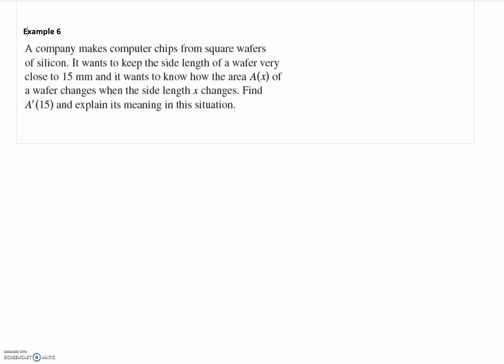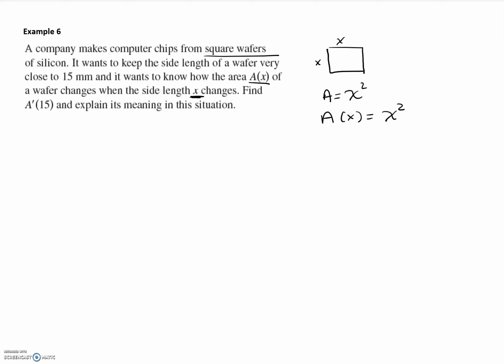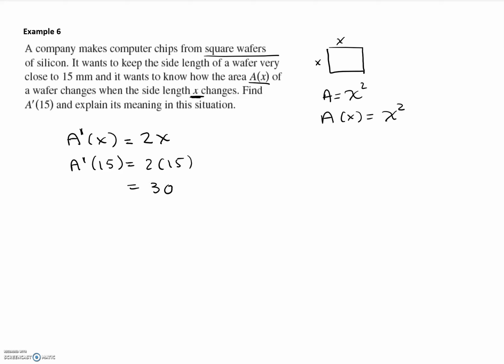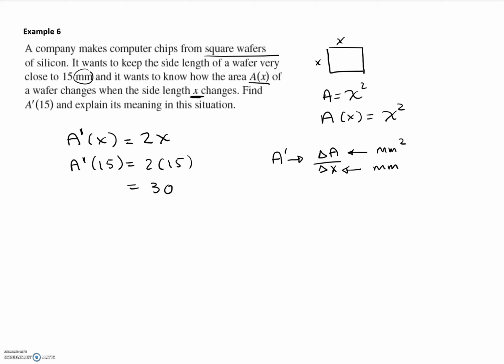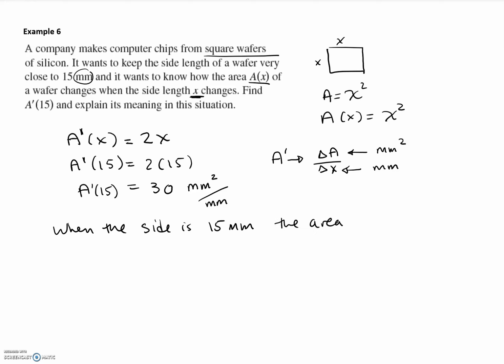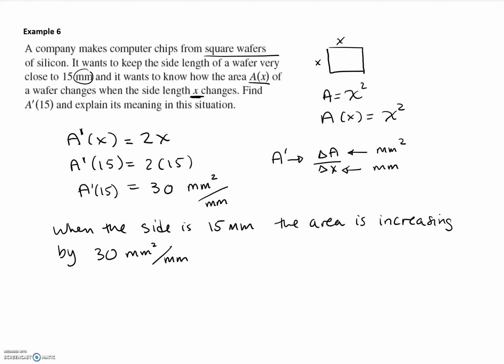3 7 Rates of Change Example 2